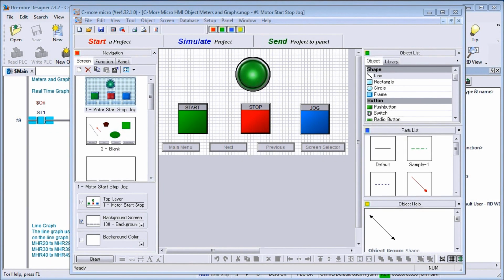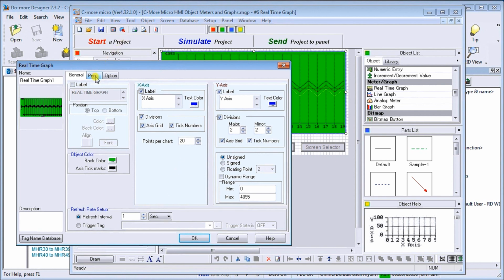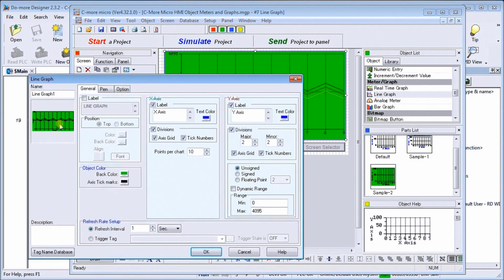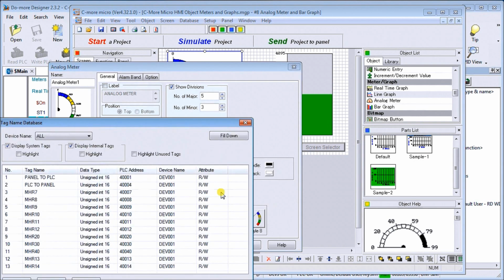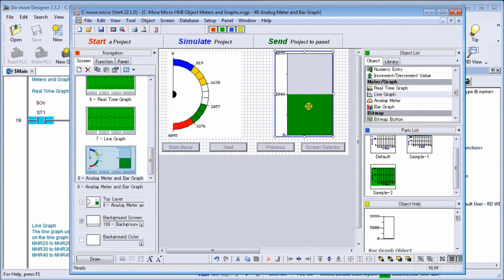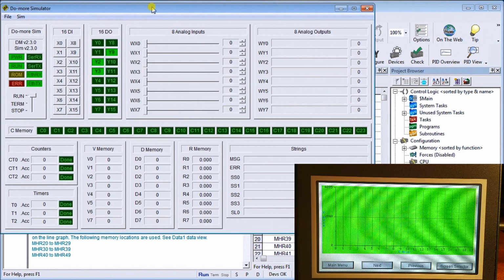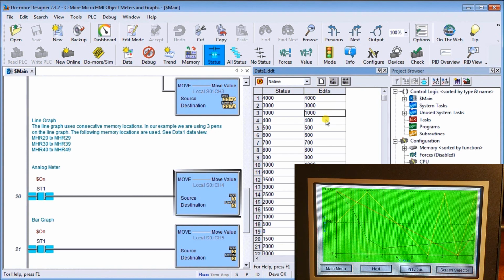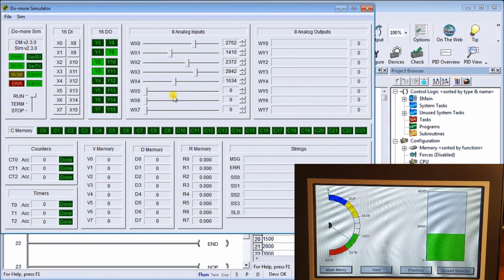Transform Your Factory Displays with Smart HMI Meter Magic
The C-More Micro HMI Panel software uses virtual components called Objects. Meters and Graphs are part of these objects. They can represent a range of numbers and are programmable to simulate the functions you require on your automation project. This helps you produce simple, intuitive-looking human-machine interfaces.
We will now look at the meters and graphs we can use with our HMI micro panel. These objects will represent the data in the PLC for the user to interpret. They can replace the older chart recorder equipment still in use in some manufacturing facilities. Let’s get started.

Previously we have discussed the following in our C-More Micro HMI Panel:
System Hardware

There are several reasons that we are using the EA3-T4CL C-More Micro Panel. Here are a few:
• Touch screen display
• Free downloadable programming software
• 482 x 272-pixel display (WQVGA) with up to 40 lines by 80 characters of text and graphics
• 32K colors
• 14MB memory
• Built-in USB type Micro-B programming port
• Built-in RJ45 Ethernet Port
• Built-in 15-pin serial communications port
• Built-in RJ12 serial communications port
• Built-in Alarm Control setup that activates beep, back-light flash, customized alarm banner, and red LED blinking
• 0 to 50 °C (32 to 122 °F) operating temperature range (IEC 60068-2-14)
• 2-year warranty from date of purchase